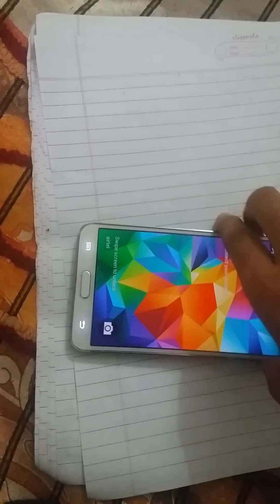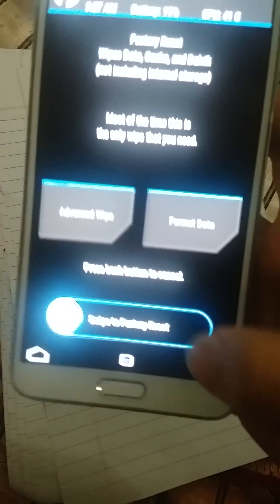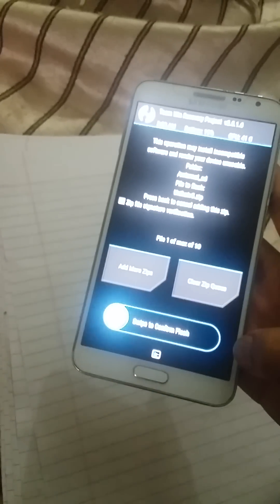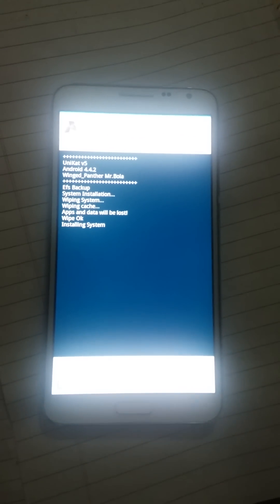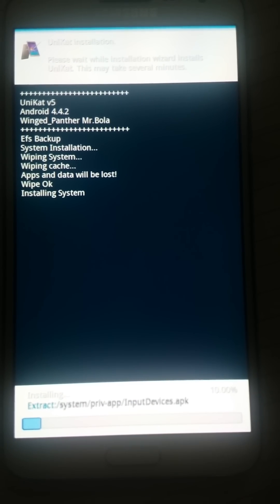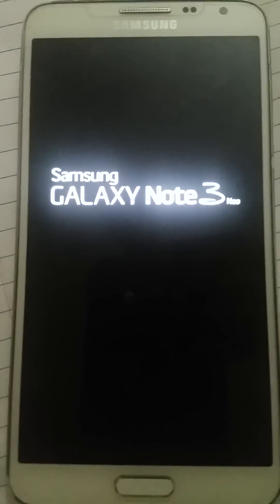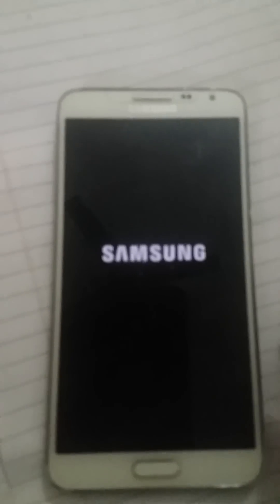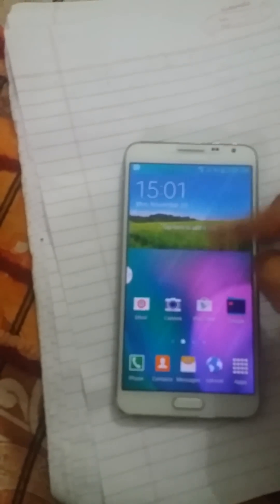samsung galaxy note 3 neo lollipop